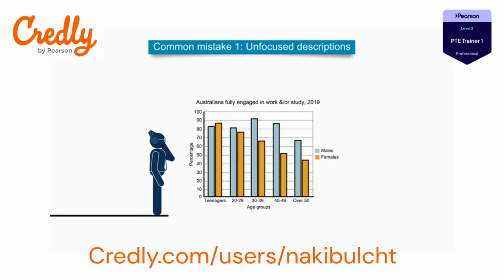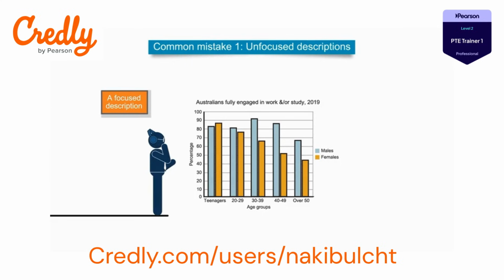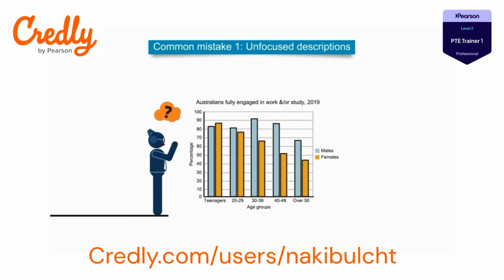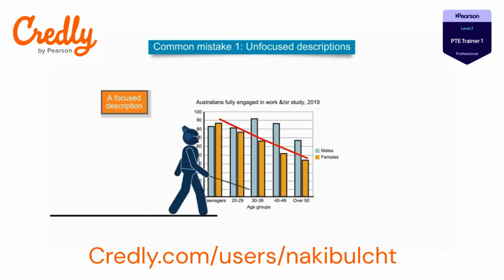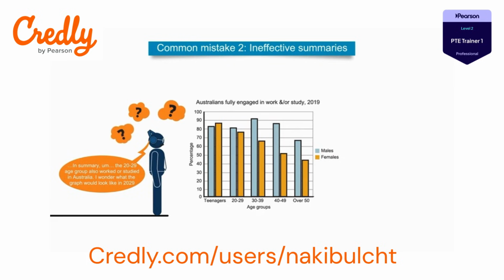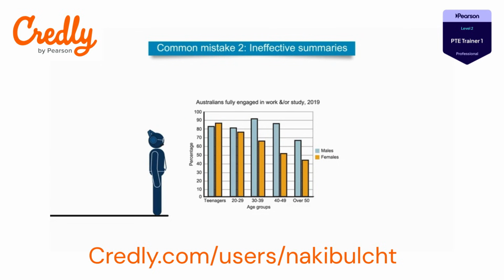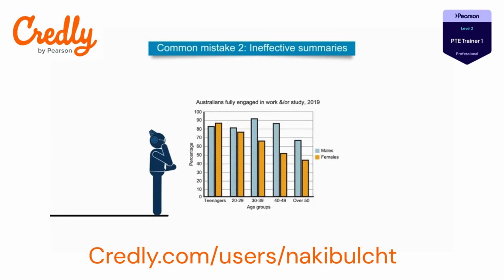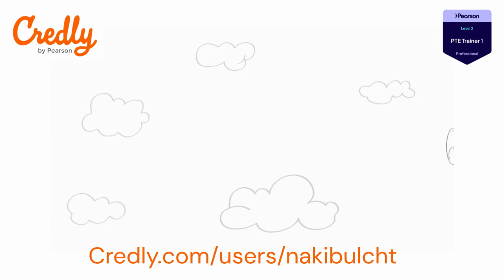PTE Describe Image: Avoid This Common Mistake! | PTE Academic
Are you making this common mistake in PTE Describe Image?

Many candidates try to describe every single detail they see in the image. However, an effective Describe Image response requires a clear structure, relevant content, good fluency, and accurate pronunciation.

In this video, I explain a common mistake candidates make in **PTE Describe Image** and show you a more effective way to approach the task.

If you are preparing for **PTE Academic**, make sure you understand not only what to say, but also how to deliver your response clearly and confidently.

🎯 **Want Personalized PTE Training?**

🎓 **Pearson Credly Professional Designation:**
You can verify my Pearson professional designation through my official Credly profile:

🔗 Credly.com/users/nakibulcht

I provide practical, exam-focused PTE training covering question types, response strategies, fluency, pronunciation, and common mistakes.